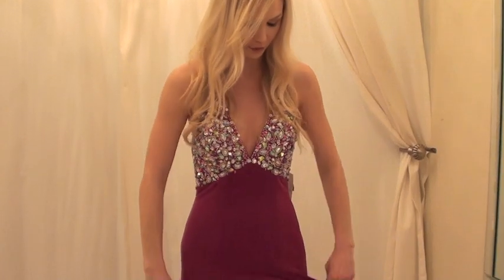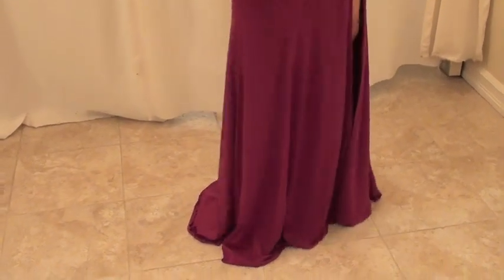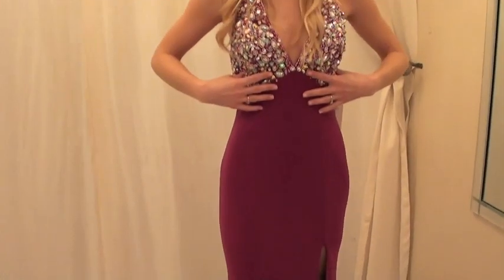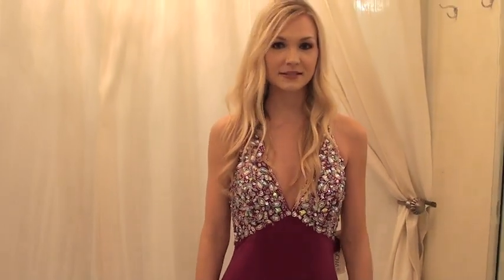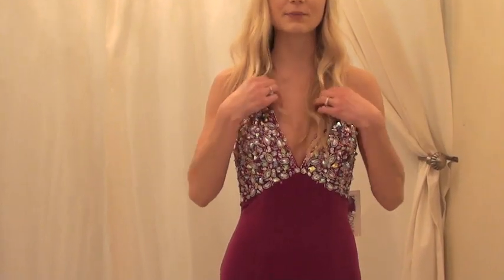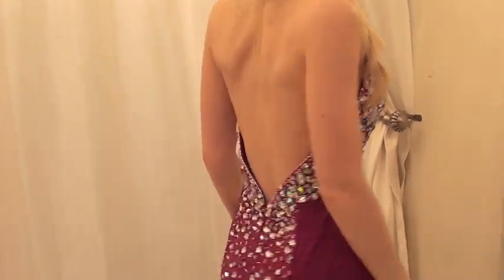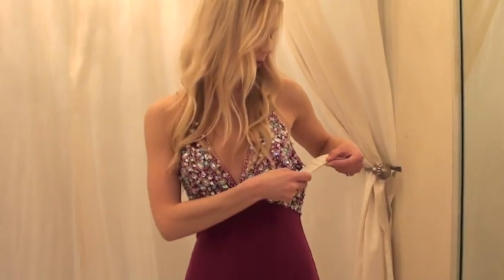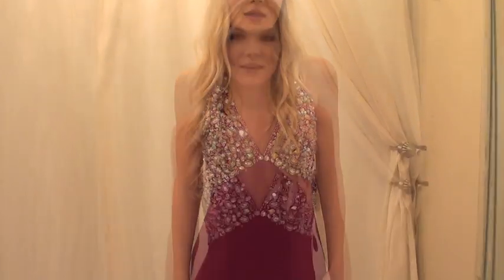Prom 2013 - Tony Bowls 113542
Brenna continues showcasing amazing designer dresses from bchicfashions.com with a series of videos that focus on Prom Dresses. In this video, Brenna looks stunning in the Tony Bowls 113542.